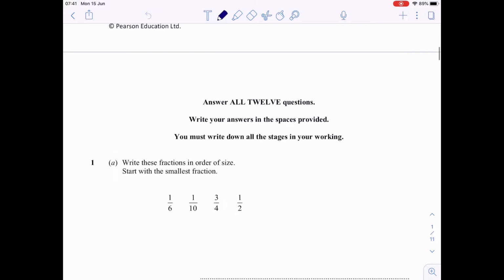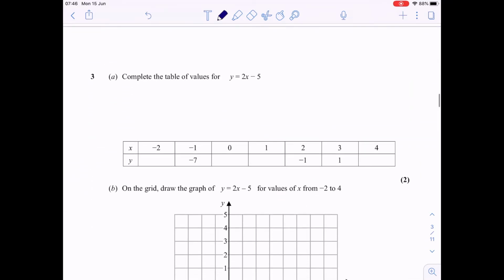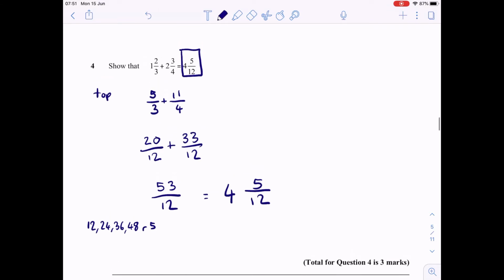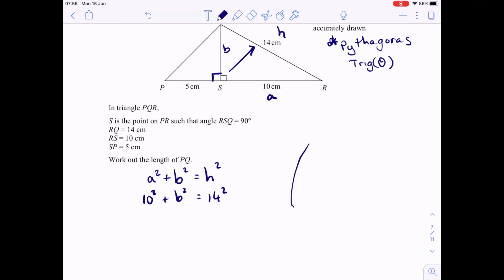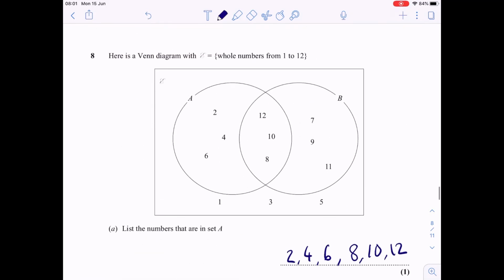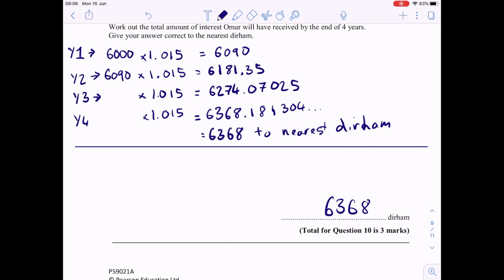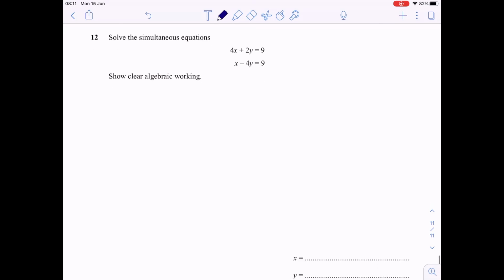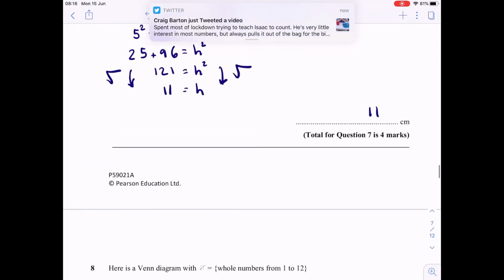y10 summer test 2020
1a 0:13
1b 2:03
1c 2:18
1d 2:45
2a 3:04
2b 3:47
2c 4:07
3a 4:57
3b 6:30
4 7:50
5 10:33
6 12:12
7 13:42
8a 17:50
8b 18:24
8c 18:50
8d 19:51
9a&b 20:37
10 21:57
11 27:08
12 30:14